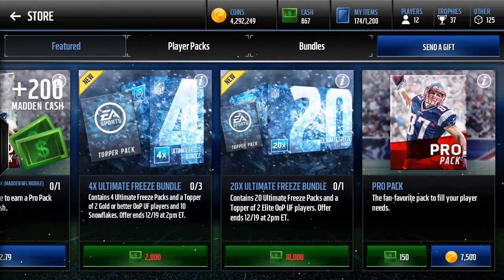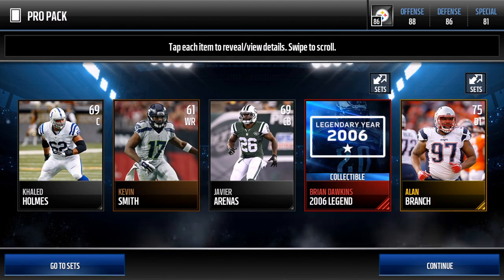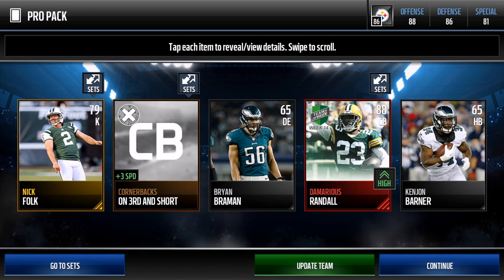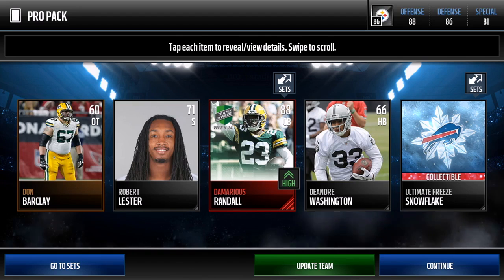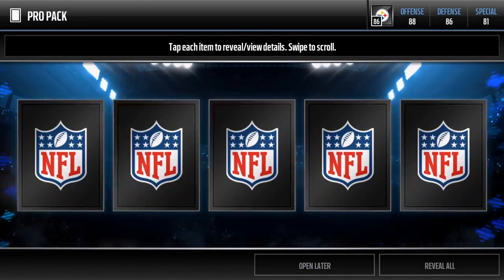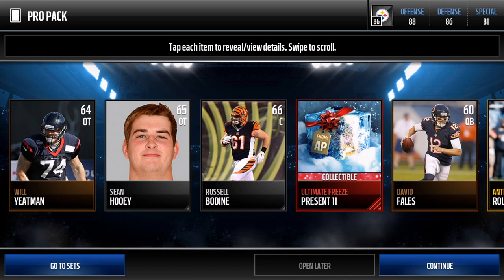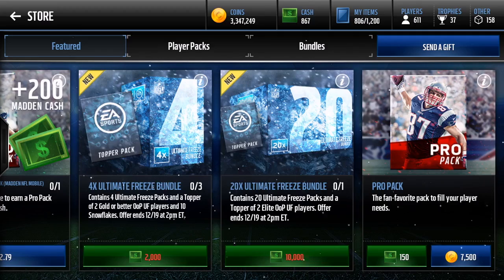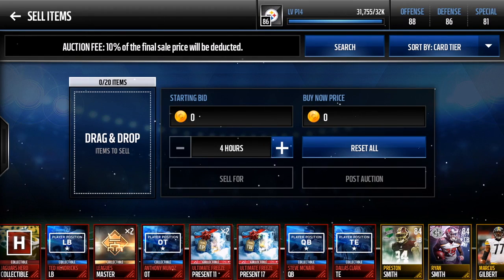MULTIPLE PRESENTS!!! 1 MILLION COIN PRO PACK OPENING! - Madden Mobile 17